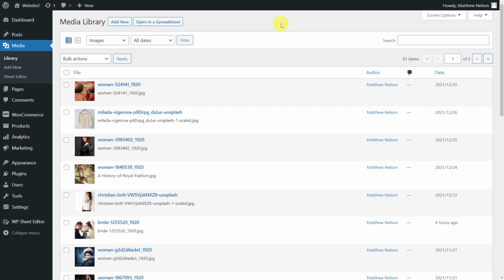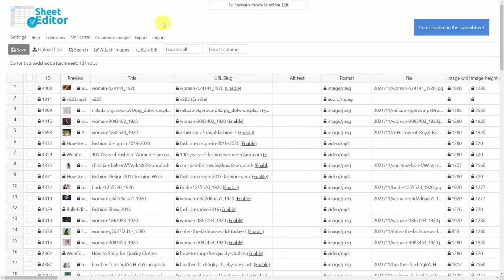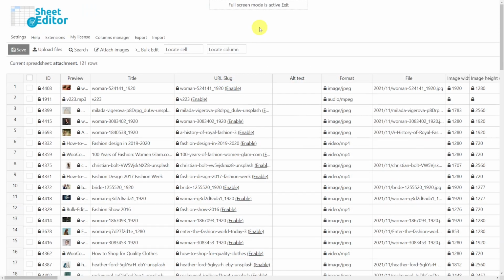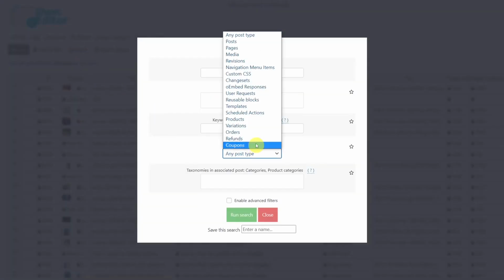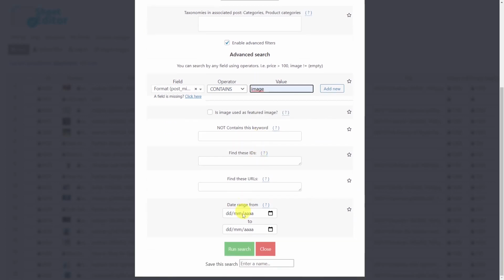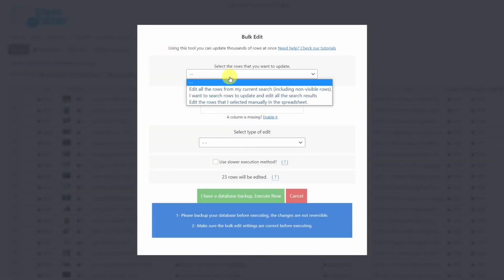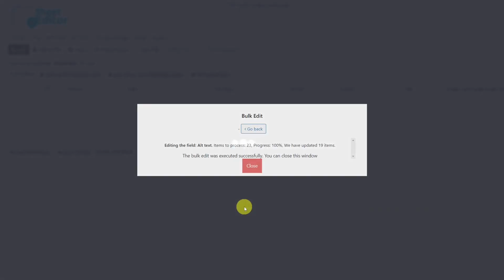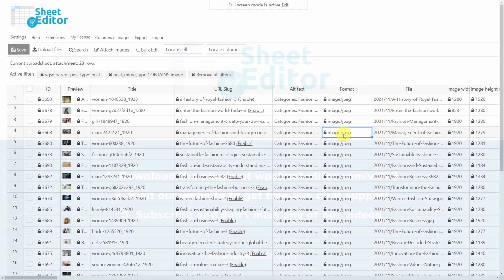WordPress – Set Post Title and Categories as Image Alt Text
In this video, you'll learn how to use the bulk editing tool offered by the WP Sheet Editor plugin to set the title and categories as image alt texts.

00:54 How to filter all images to be edited

01:40 How to set the post title and categories as image alt text